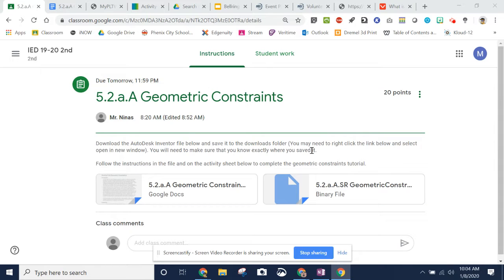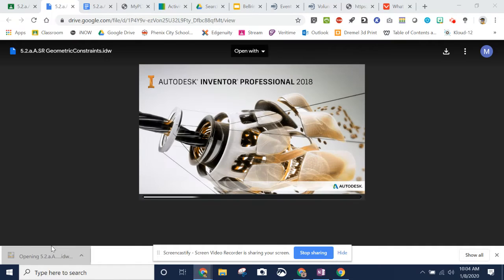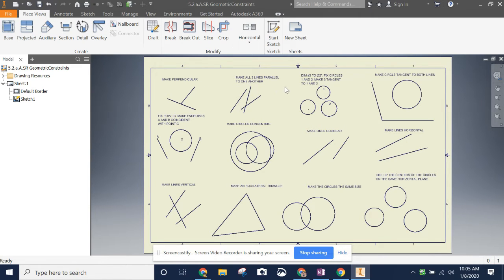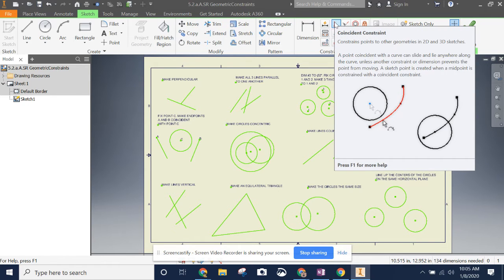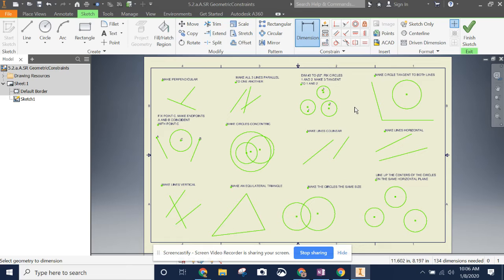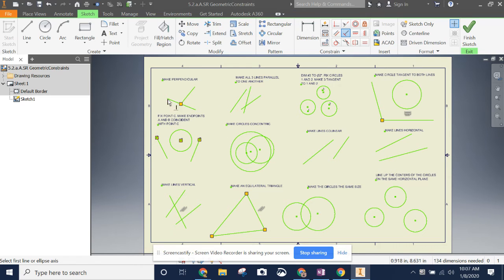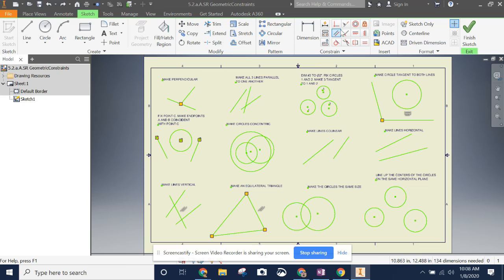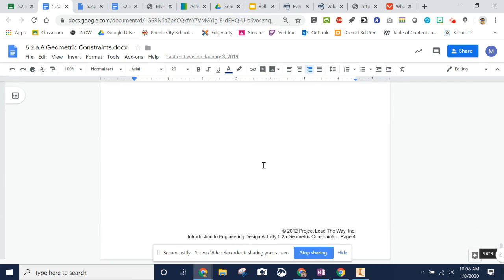5.2.a.A Geometric Constraints Getting Started